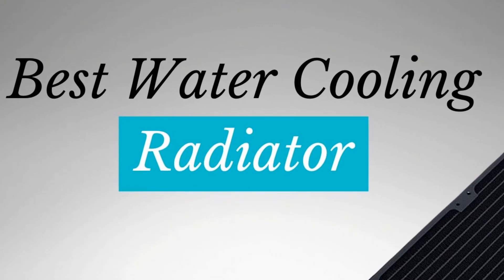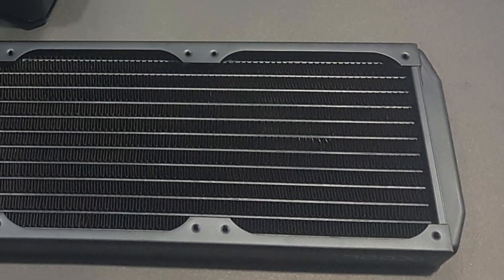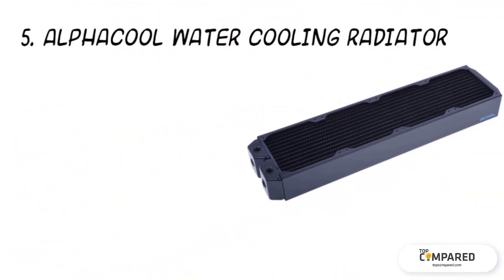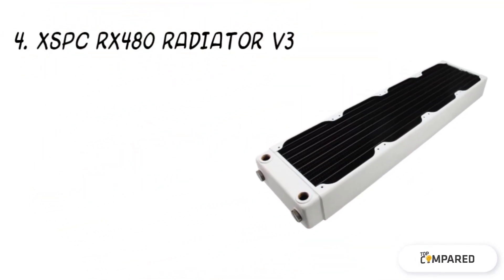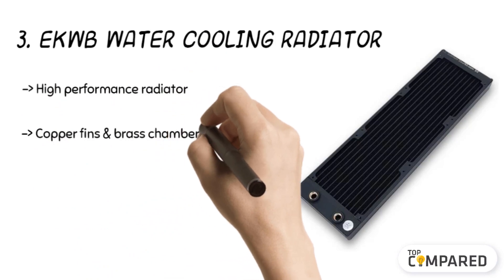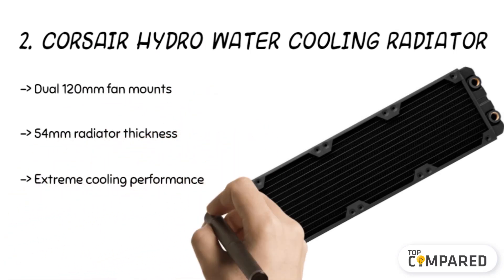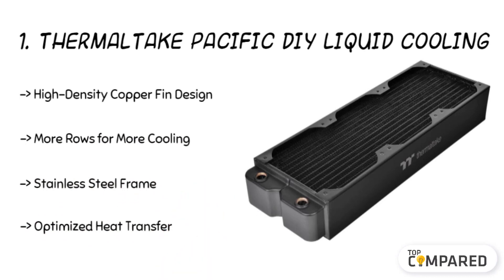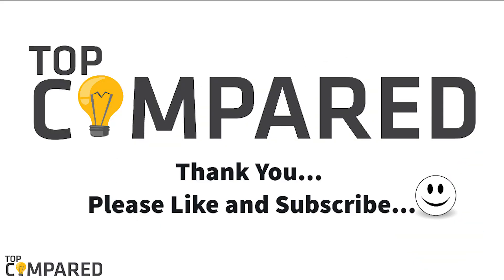Best Water Cooling Radiator - Top 5 Reviews Of 2021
Here are the reviews of the best water cooling radiator for the computer. This is the fan running in the background to keep the system cool.